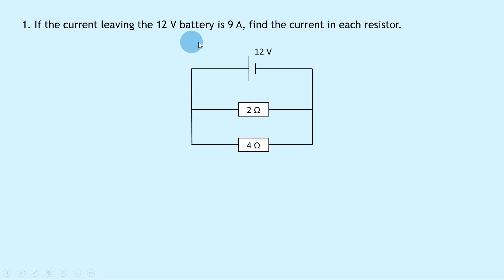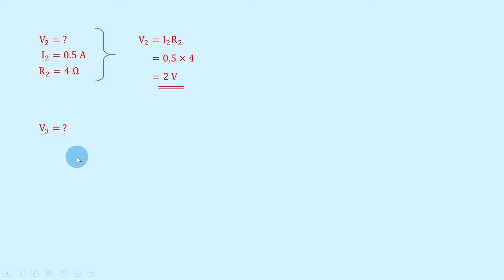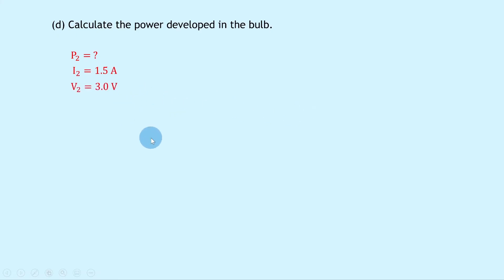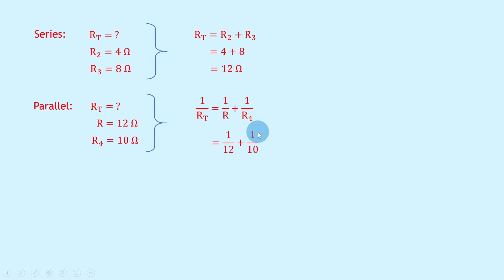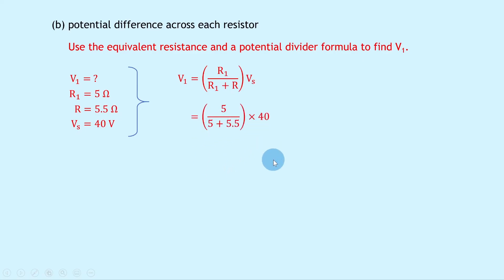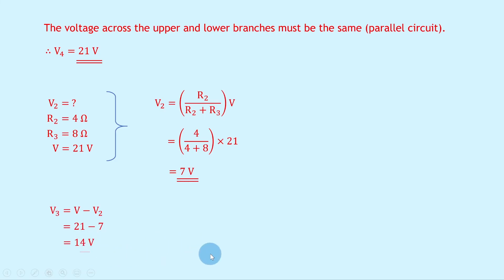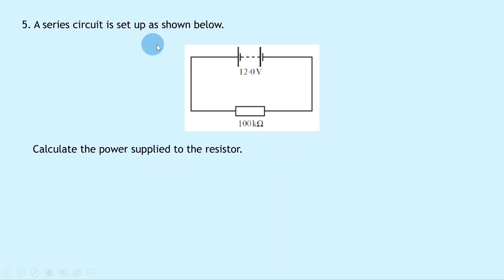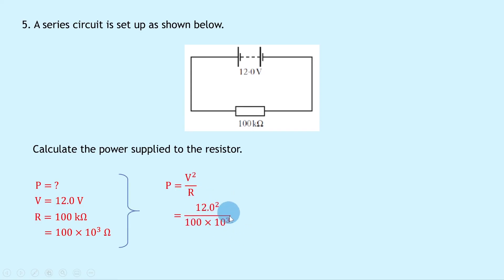Higher Physics | Electricity | Current, Potential Difference, Power & Resistance | WORKED EXAMPLES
In this video, I go over some worked examples showing you how to answer questions involving a mix of current, potential difference (voltage), power and resistance from the Electricity topic in the Higher Physics course.